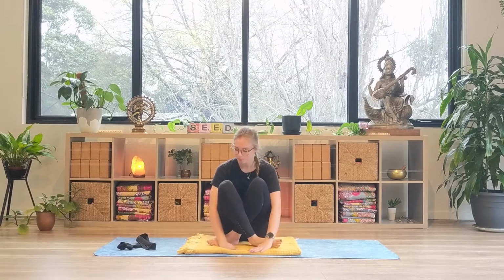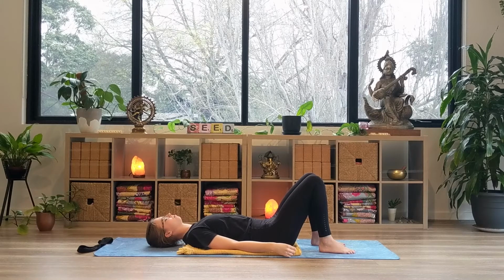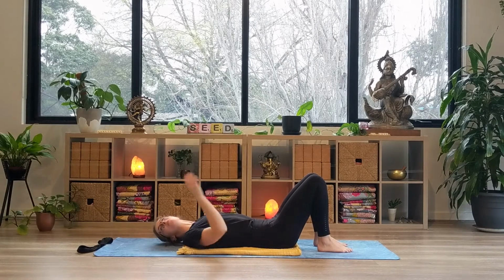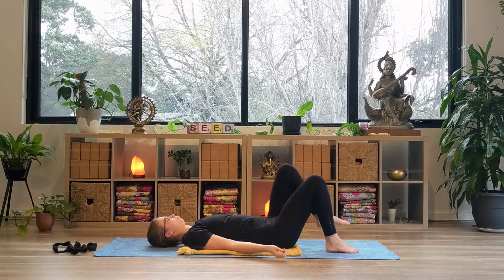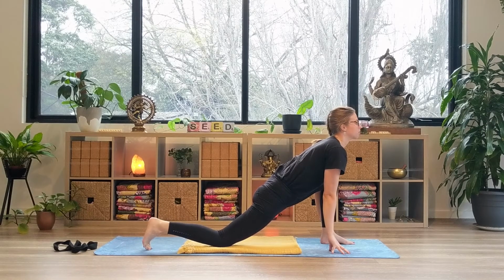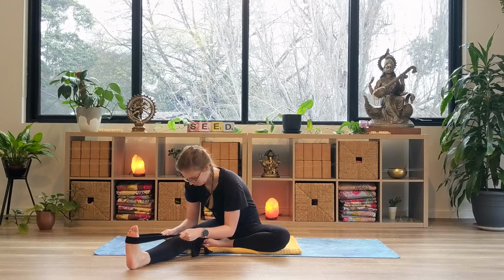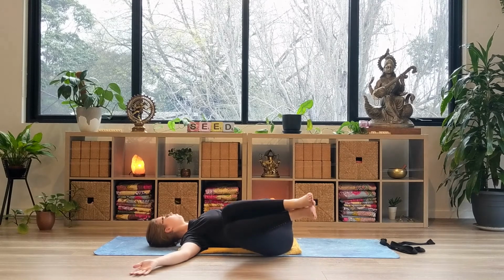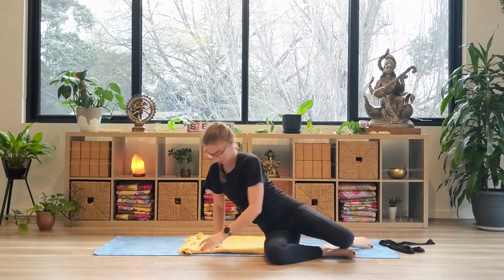Harmonious Hamstrings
Open your hamstrings to keep you walking injury free and reduce lower back pain in this 15-minute yoga class. Harmonious Hamstrings is beginner friendly. In this class, you will require a strap (or a belt, scarf, tie, dressing gown cord) and a foldable banket (or a cushion / pillow).

As always, I encourage you to move mindfully. So if something doesn’t feel good for you please make any adjustments that you need or perhaps come out of the pose and find your favourite resting position.

Namaste – The light in me honours the light in you.